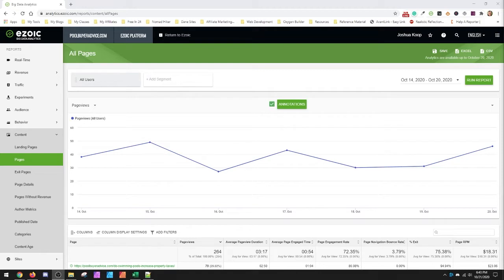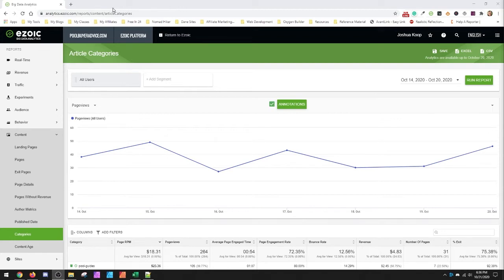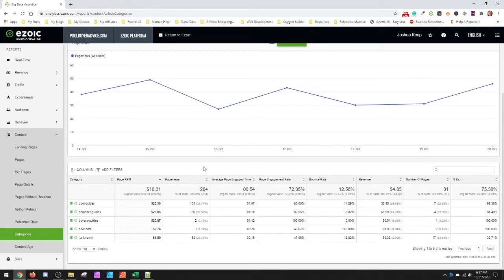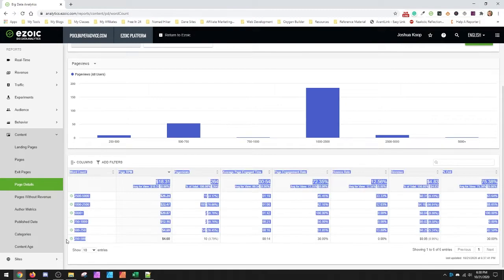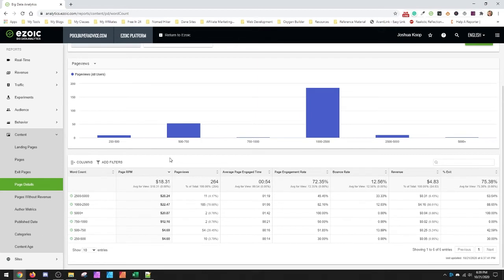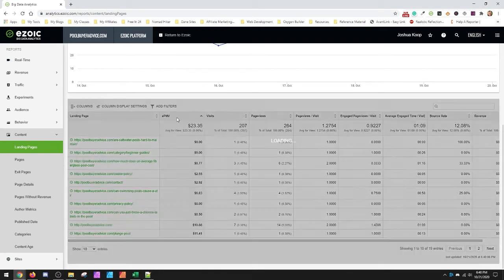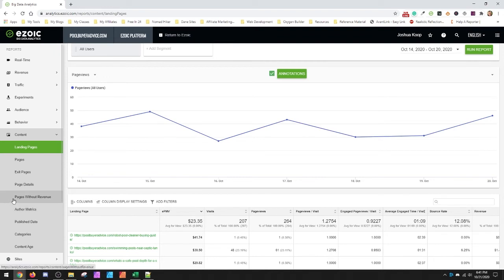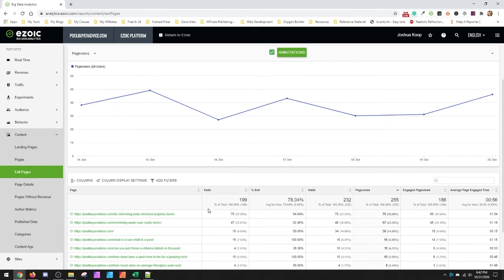Use Big Data Analytics To Find High Paying Content and Strike Gold!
Contents:
0:00 Intro
0:50 Jump To Big Data Analytics
7:15 Outro